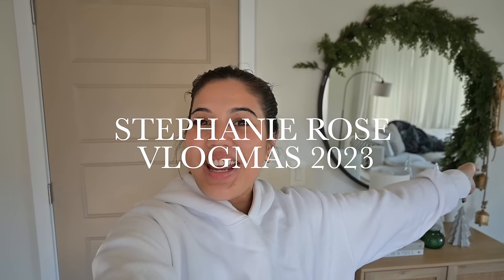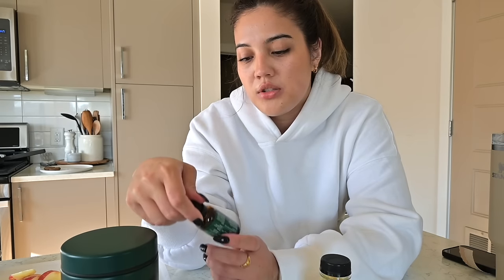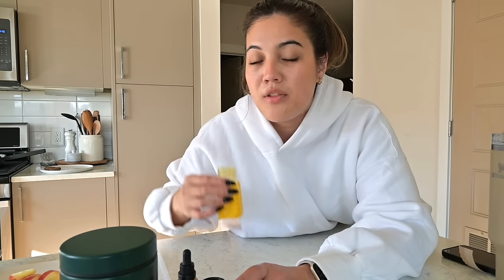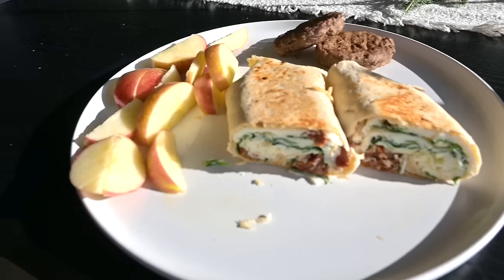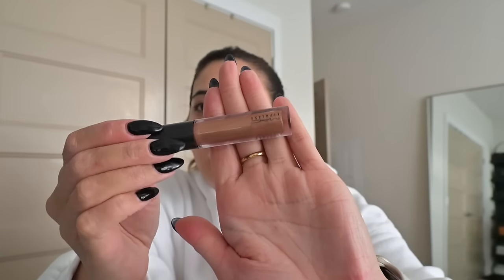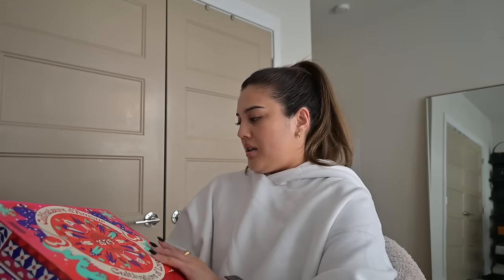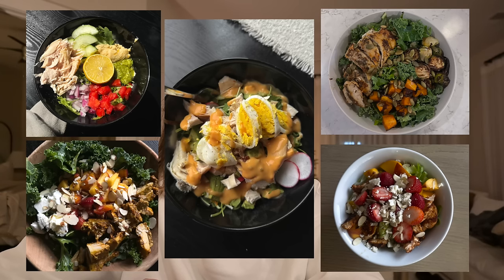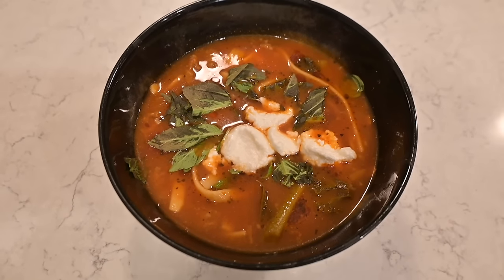WHAT I EAT IN A DAY TO LOSE WEIGHT | healthy & easy meal ideas that helped me lose 20 pounds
Hey guys! Linking a few recipes that I got inspo from and that are similar to the meals I described! :)

AG1 greens

♡Tovala: STEPHANIE50
♡Hello Fresh: SROSE14
♡Alto: STEPHANIE20
♡Equilibria: STEPHANIEROSE
♡Bellway: STEPHANIE20
♡Girlfriend Collective: GFCSTEPHANIE25!
♡Brooklinen: STEPHANIEROSE

WHAT I EAT IN A DAY TO LOSE WEIGHT | healthy & easy meal ideas helped me lose 20 pounds